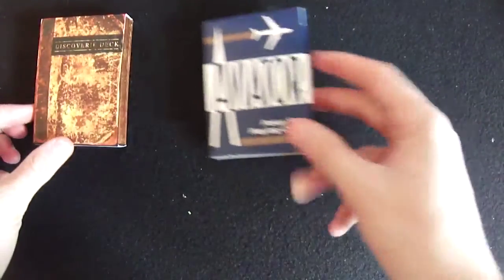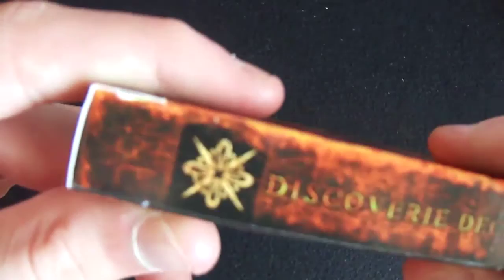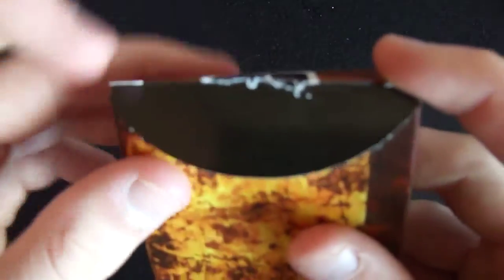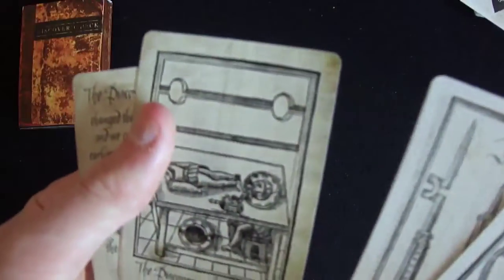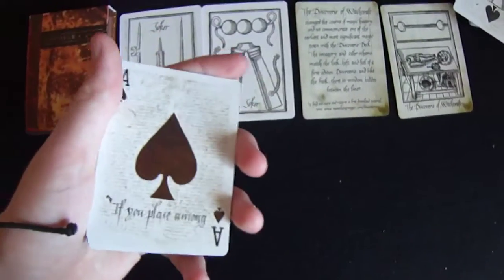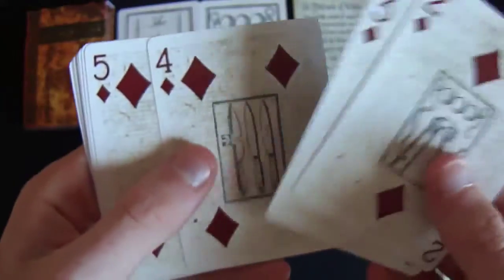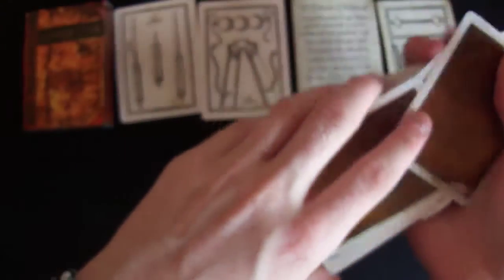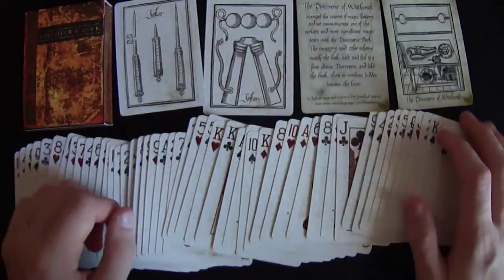Deck Review - Discoverie Deck Playing Cards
Please LIKE and Favourite if you have a moment =] Thanks !

Information On This Deck -
Discoverie Deck Playing Cards were created as a tribute to one of the first books on magic published in English; "The Discoverie of Witchcraft". The book was written in 1584 and showed the world that magicians were not witches, but entertainers.

The deck itself features a custom back design, custom jokers, custom aces and custom card faces and although the pips and numerals are not custom, the court cards do have custom faces as well. The court cards customization is limited to the background design and the custom coloring. The tuck box is made to look like a rare first edition copy of the book. The left side of the tuck box looks like a binding, while the right side appears to be pages.
Tuck Box: The front of the Tuck boxes says "Discoverie Deck" in a book format. The back of the box shows a back of a book design.

Finish: Air-Cushion

Stock: Traditional Bicycle with softly beveled edges and sandwich construction for enhanced game play.

Customization: Back design, card faces, jokers, aces, pips and custom colored court cards.

Additional Cards: History of the book card and a gaff card.

Production: While exact production numbers are not known, it is believed that between 5,000-10,000 decks were produced.